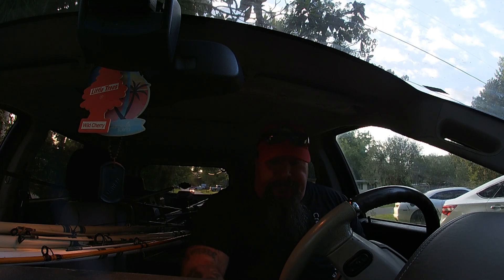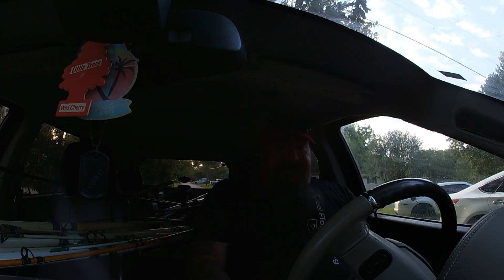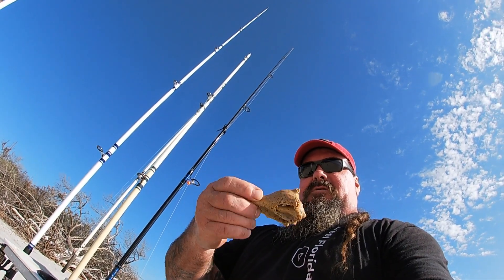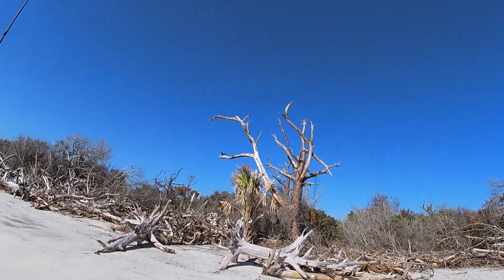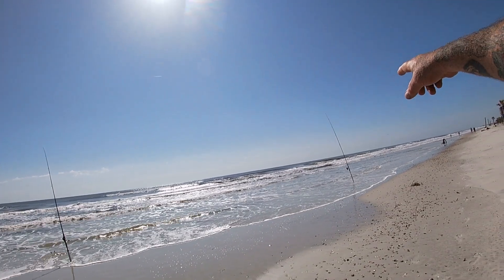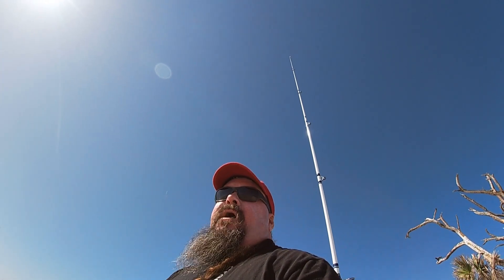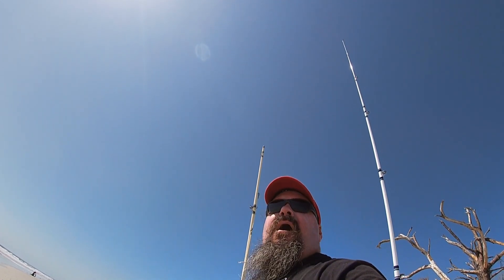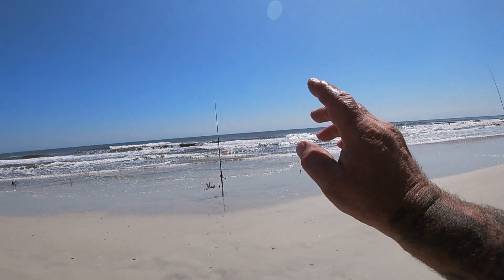Let's Go Fishing! Surf fishing Florida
Just surf fishing Florida and catching fish ...loving it!
Catching Whiting, stingray, pompano, bluefish, redfish, seatrout , ladyfish, crevalle jack, croaker and catfish.
I can personalize it for you or just our stock hats.